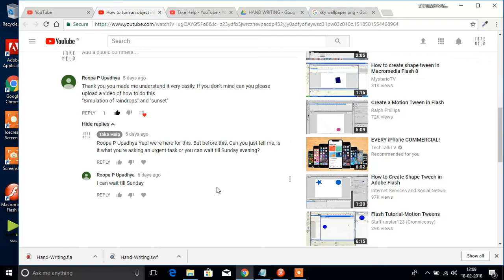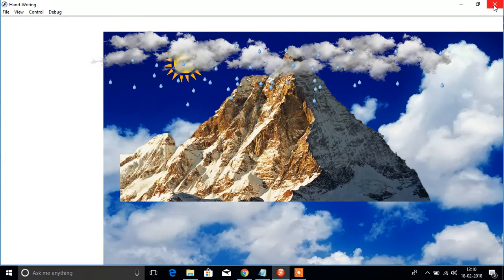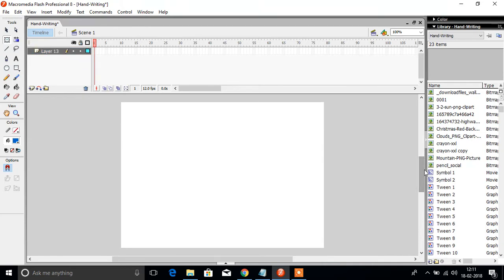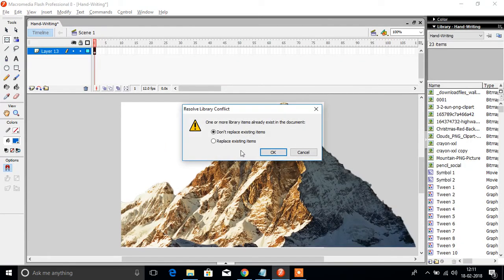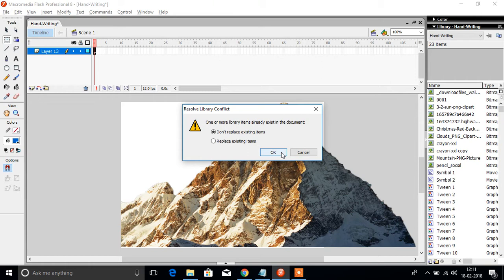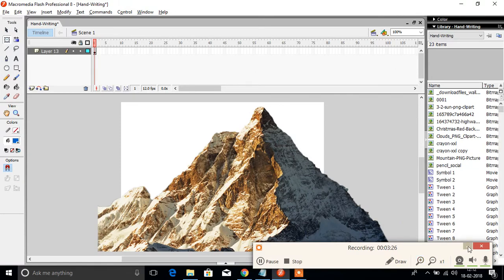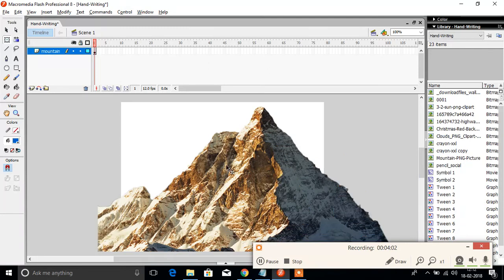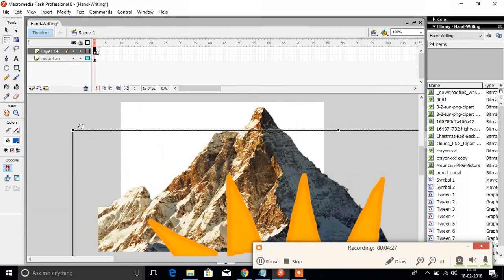part 1 | How to do Raindrops and Sunset simulation in Macromedia Flash Professional 8 | take help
here is a tutorial of doing a simulation of both raindrops and sunset

follow me on internet